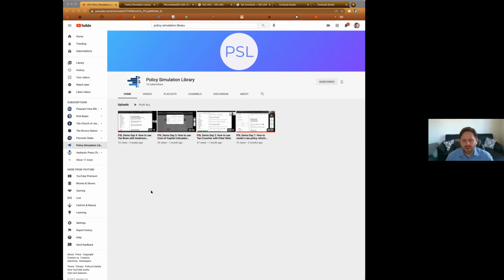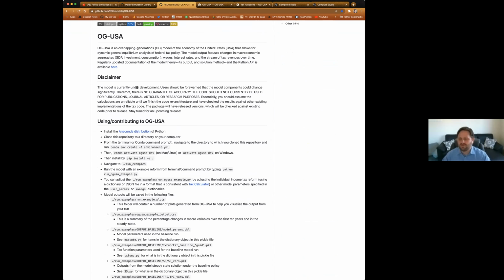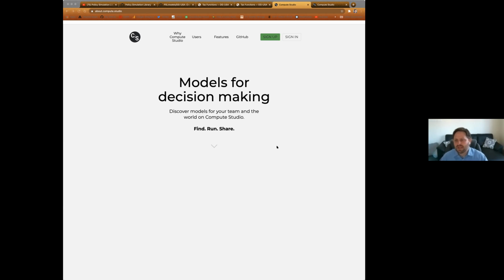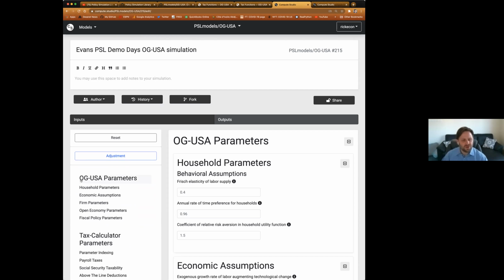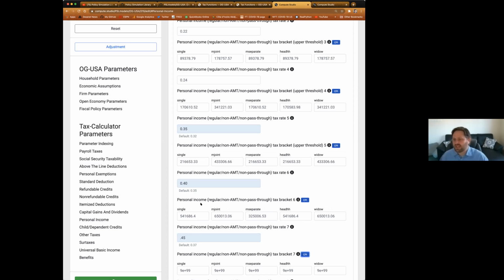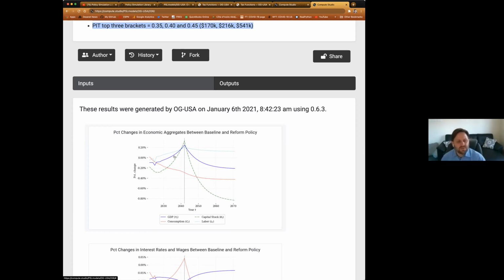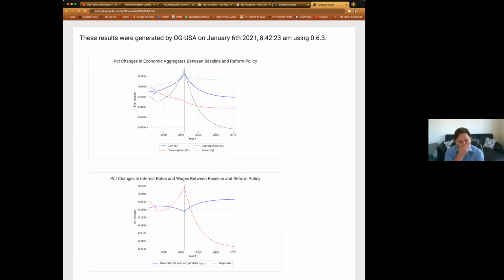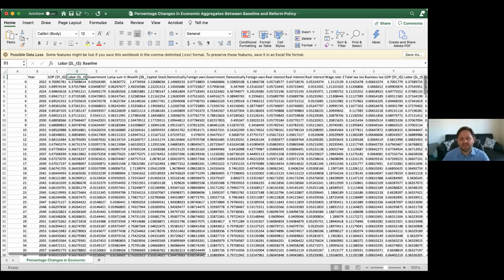PSL Demo Day 5: How to use OG-USA with Rick Evans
Rick Evans from the Baker Institute for Public Policy at Rice University and the Policy Simulation Library demonstrates how to use OG-USA to estimate changes in aggregate macroeconomic variables under a tax policy reform and changes in fiscal policy.